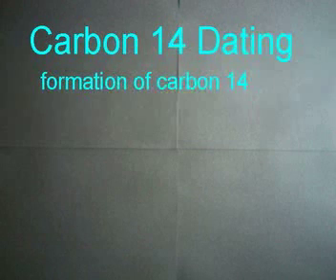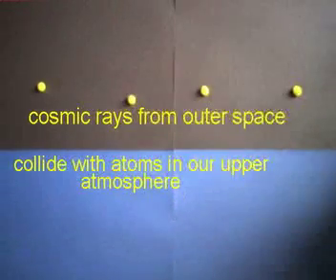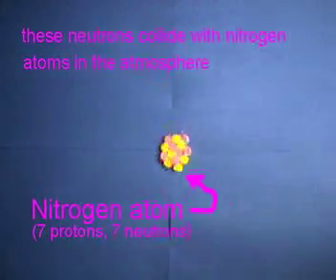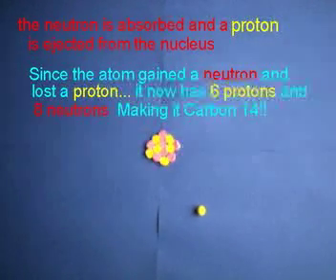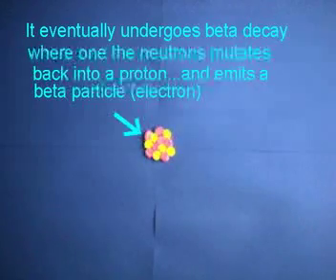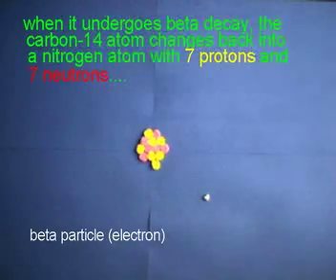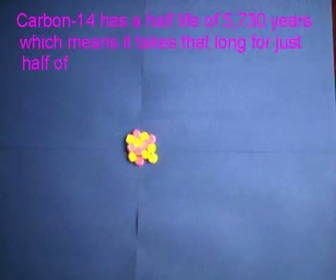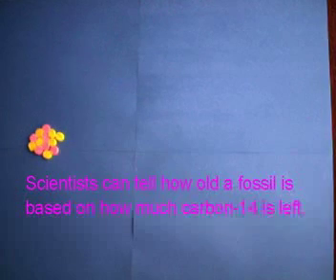carbon14formationdecayfinal.mp4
a short stop action movie about how carbon 14 forms in the upper atomsphere from nitrogen..and then how it eventually beta decays back into nitrogen.